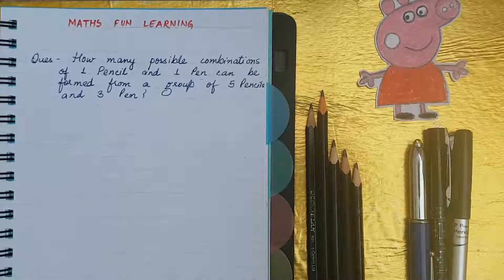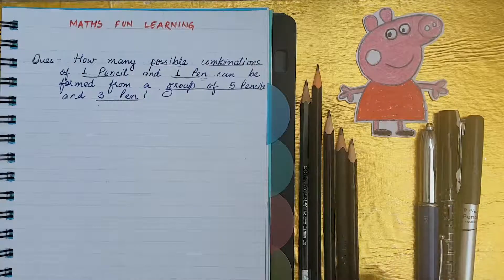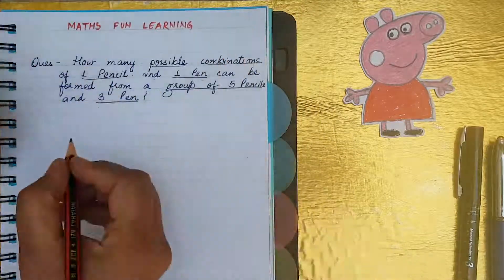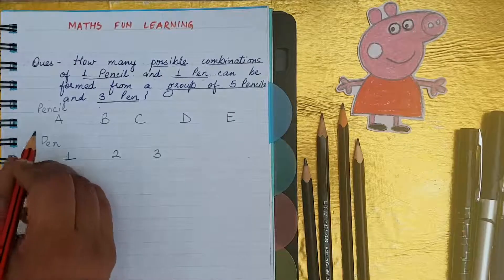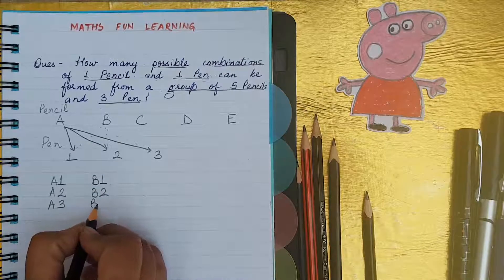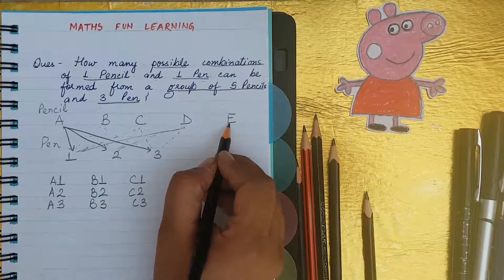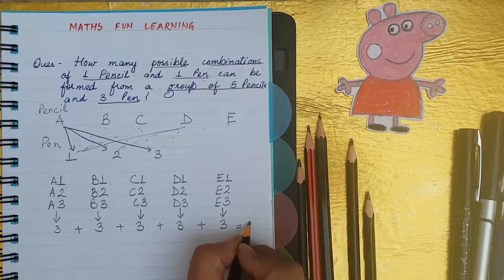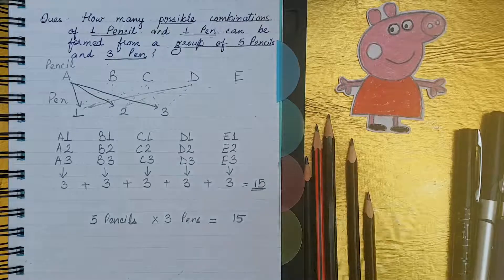How many Possible Combination of 1 Pencil and 1 Pen can be formed ? EASY TRICK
Hello Mathematicians ,,

In this video you will learn easy trick of solving Possible Combinations .